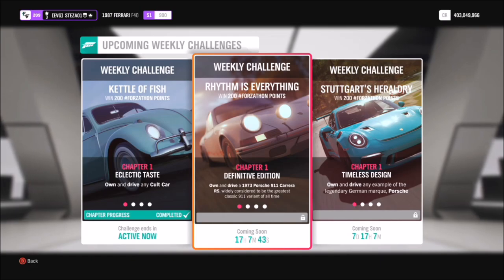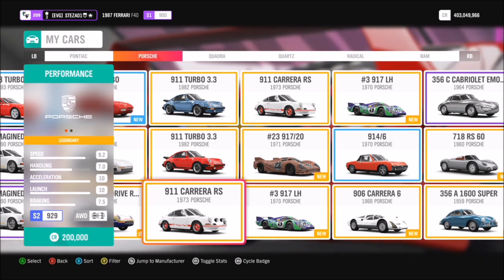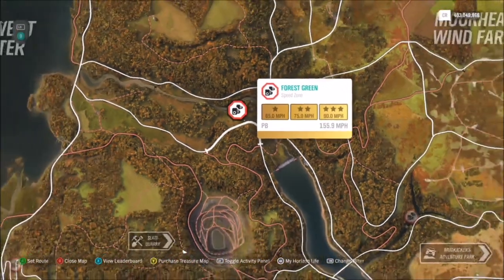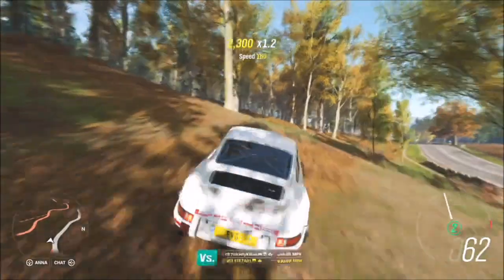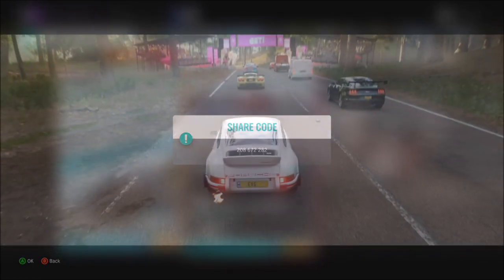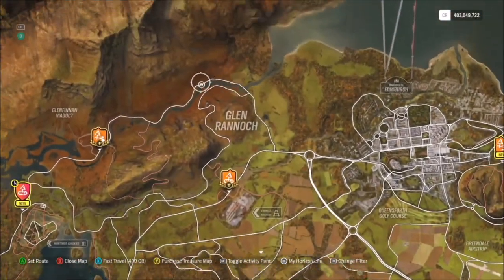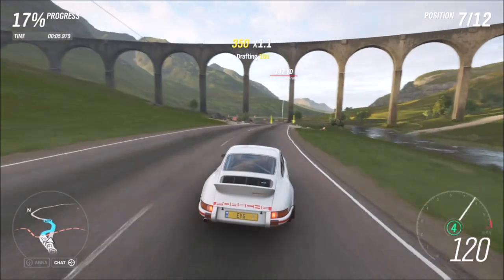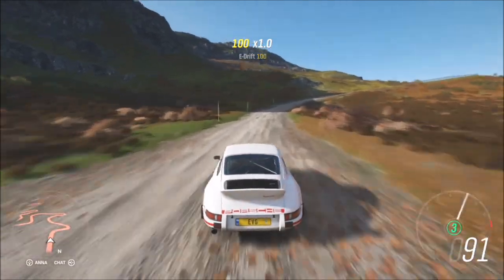Forza Horizon 4 - Forzathon Guide 'Rhythm Is Everything' 1973 Porsche 911 Carrera RS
Once again, we are faced with a super easy Forzathon this week, wanting you to use the 1973 Porsche 911 Carrera RS to complete the following challenges:
-Win 3 Road series races
-Win 4 Dirt series races